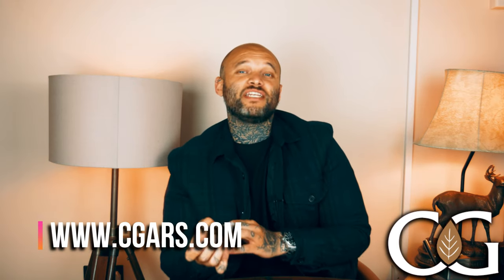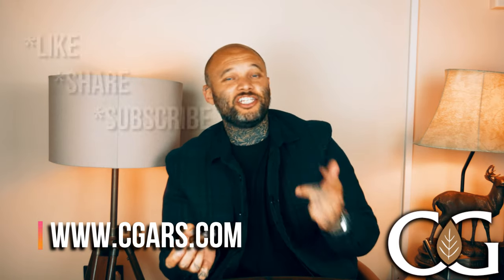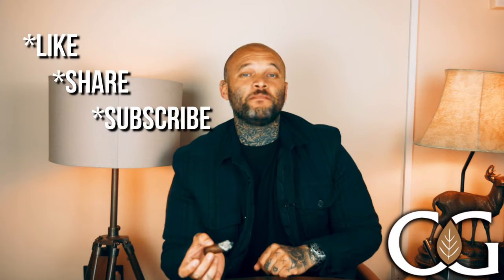C.Gars Ltd Cigar Review - Davidoff Special 53 Limited Edition 2020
Anthony has a very special cigar to review today, the luxurious Davidoff Special 53 Limited Edition 2020!

Length: 6 1/8"
Ring Gauge: 53
Strength: Light - Medium
Packaging: 1 Single Cigar

Format: Perfecto
Provenance: Dominican Republic
Enjoyment Time: 50 mins

Davidoff is bringing back the Special «53» - Capa Dominicana, a limited edition cigar first launched in 2002. This limited edition was created in a unique 53-ring gauge Perfecto format crafted solely of tobaccos from the Dominican Republic. First achieved in 2002 when growing the reined wrapper leafs in the Dominican Republic was deemed impossible.
The beautiful Perfecto cigar, with tobaccos from different regions of the Dominican Republic and tobaccos aged for 10 years.

No-one else could.
No-one else could have imagined a Dominican Puro back in 2002.
No-one else could fashion such an exquisite blend entirely from tobaccos native to the Dominican Republic.
No-one else could create a wrapper from the Yamasa region which had defeated other growers and yet yielded its soil’s special properties to Davidoff’s expert agronomists.
No-one else could imagine a 53 ring-gauge format. Everyone else’s imagination stopped at 52.
No-one else could have produced moulds so perfectly perfect for the 2002 Puro that they have never been used since and have only been brought out of retirement for this re-release.
No-one else could produce a Puro which is so beautifully, instantly mature. The wrapper is ten years old, the binder eight, the iller over six. No-one could have the skill, resources and blend archives to recreate the unique experience of 2002 in 2020. The ‘2’ has moved but the sensational taste has stayed the same.
Indeed, no-one else could craft and create the Special «53» – Capa Domincana. The most important exclusive, however, doesn’t belong to Davidoff.
No-one else can truly appreciate this exceptional cigar except the person lucky enough to enjoy one.
One taste will take you somewhere you have never discovered.